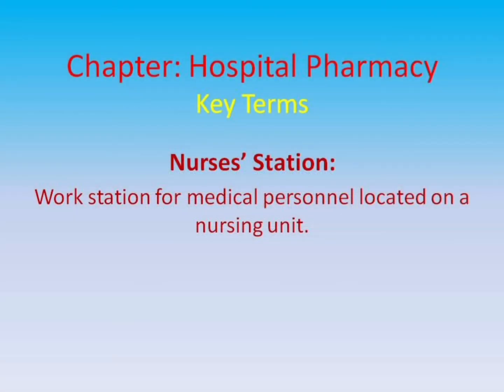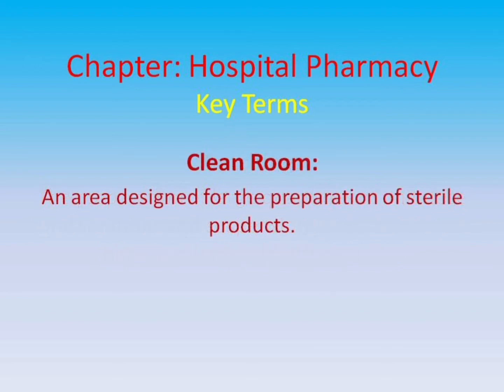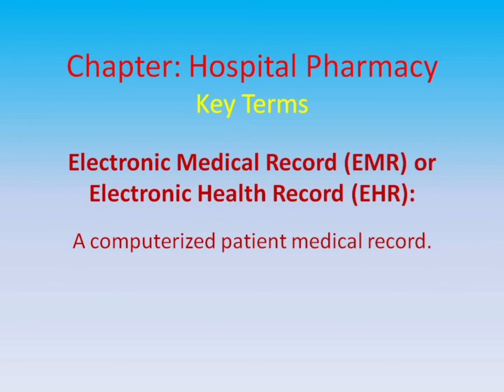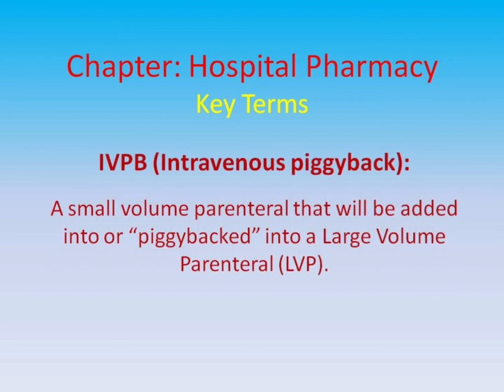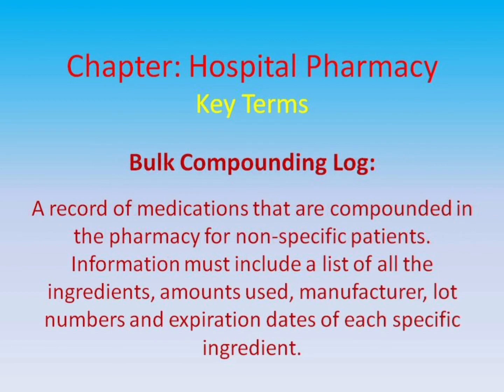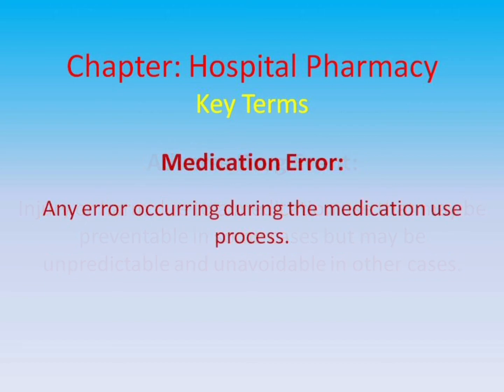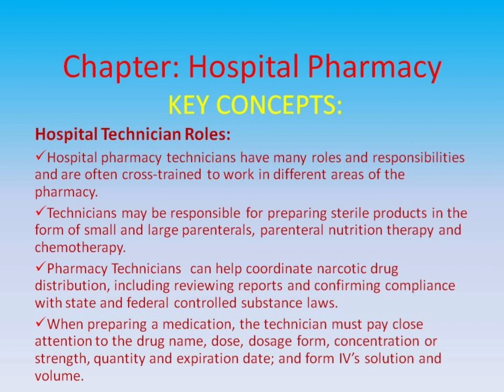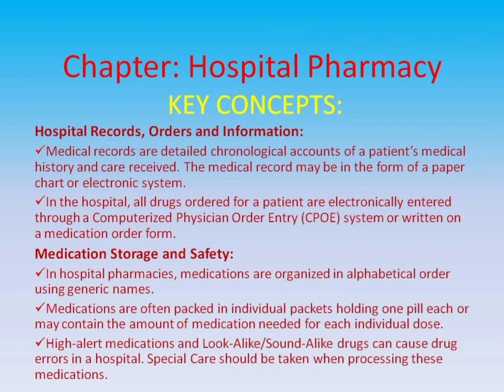Chapter review Module 11: Hospital (Institutional) Pharmacy (PTCB CPhT Study Modules)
Chapter review from Module 11: Hospital (Institutional) Pharmacy (PTCB CPhT Study Modules)

Pharmacy Technician Certification Board, Pharmacy Tech Course, Pharmacy Technician Certification, PTCB, CPhT, PTCB Certification, PTCB Test Prep, Certified Pharmacy Technician